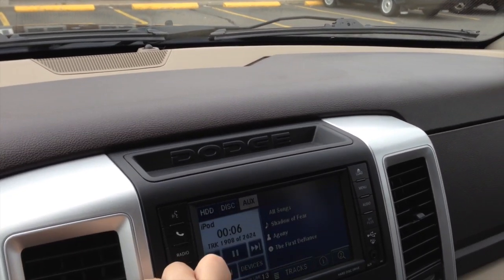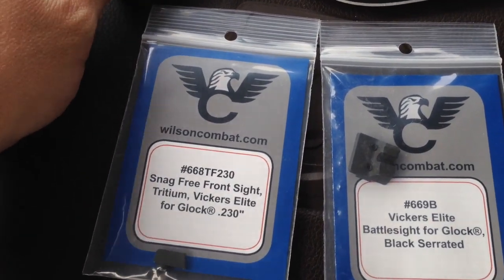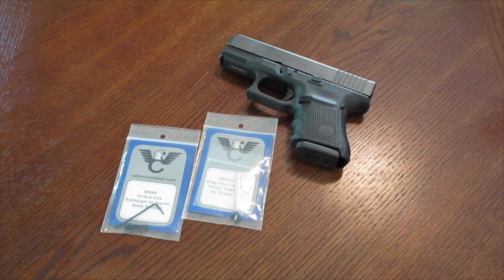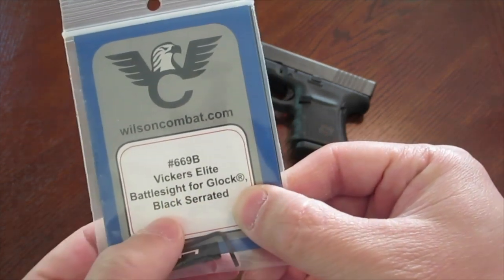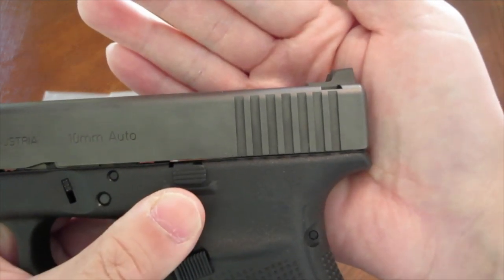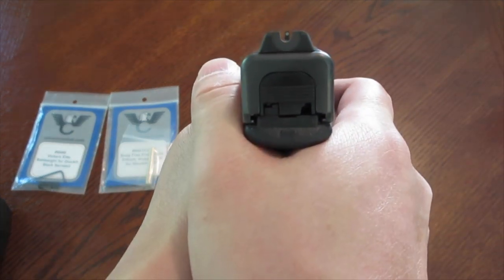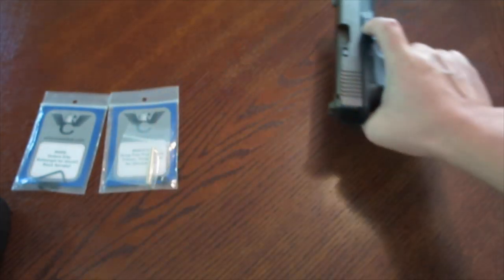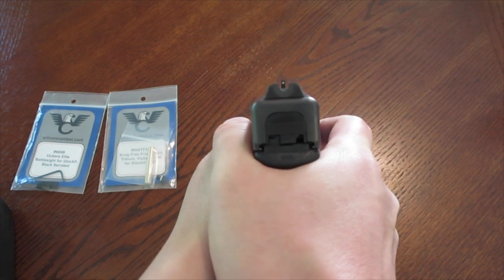Vickers Elite Battlesight and Front Sight (Glock 29)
Got some new sights for the G29.